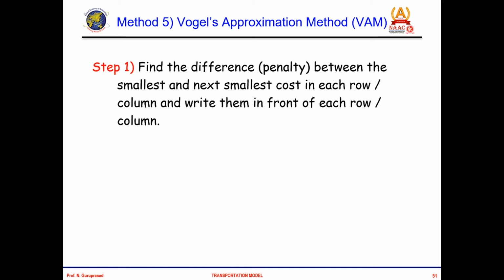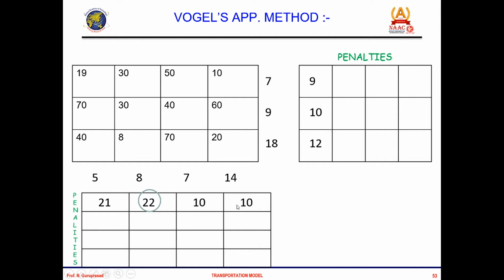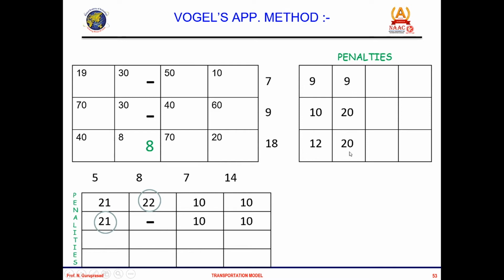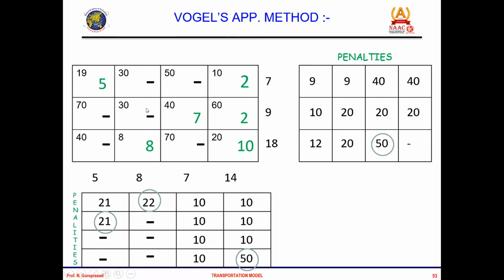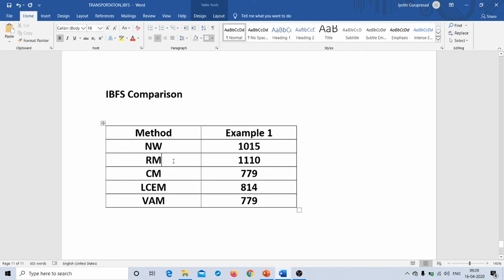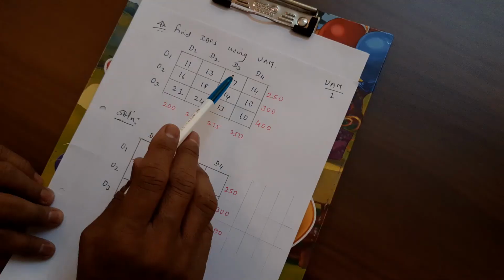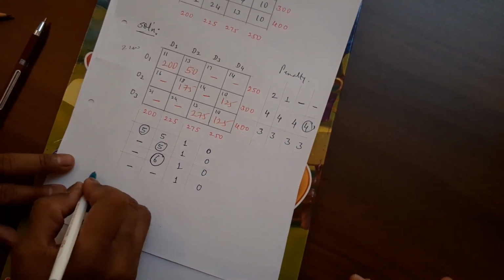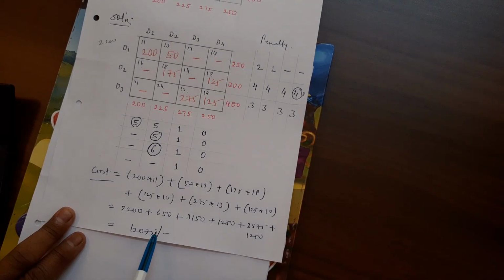OR - TRANSPORTATION PROBLEM - IBFS (PART 3)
This video gives you an overview on Vogel's Approximation Method (VAM) of finding IBFS